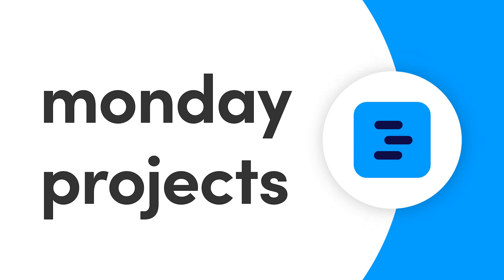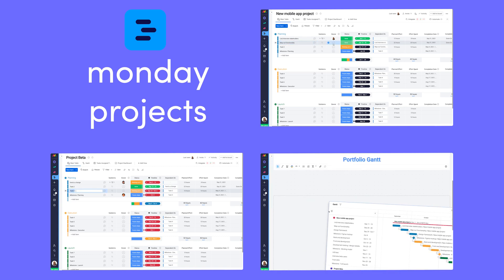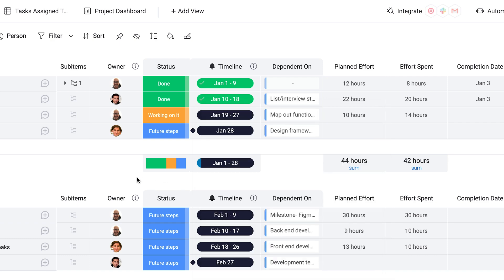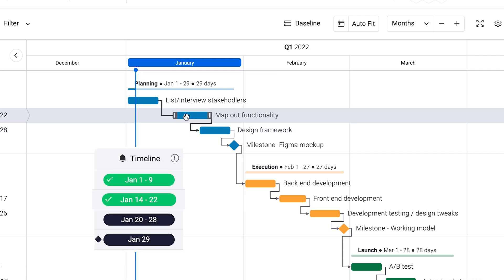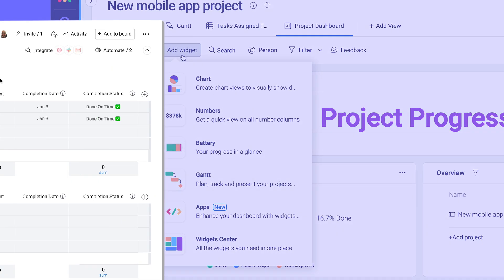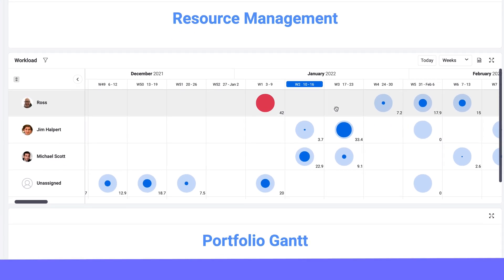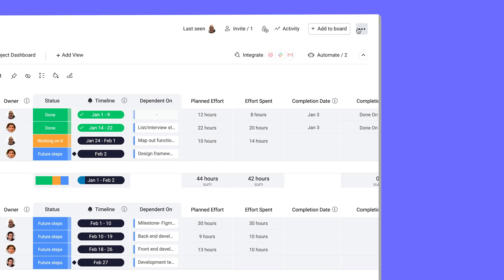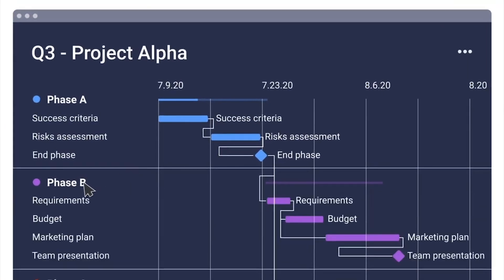monday projects overview | monday.com tutorials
Welcome to monday projects -- an all-in-one solution that empowers project managers to seamlessly collaborate on every phase of their projects.

Ross quickly goes over the flow of the non-enterprise product, showing how everything is tied together.

00:00 - Introduction / Flow of the product
00:31 - Project board
01:10 - Gaant view
01:33 - Project dashboard view
02:03 - Overview portfolio dashboard
02:28 - Automations and creating board templates